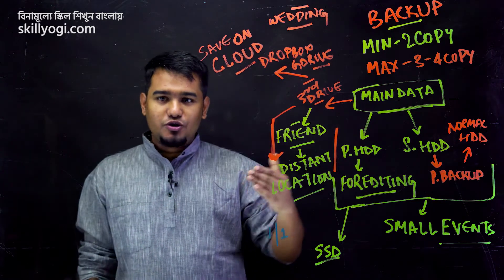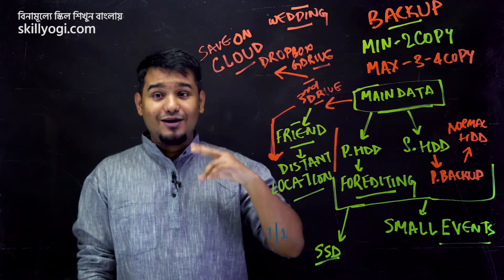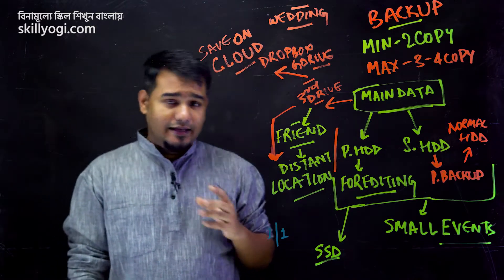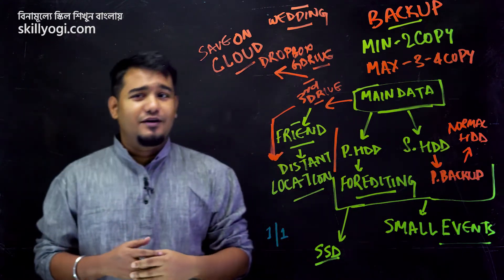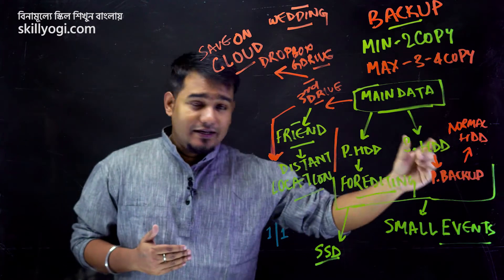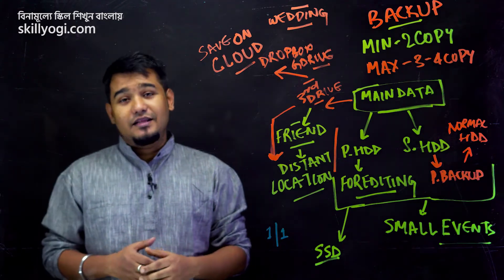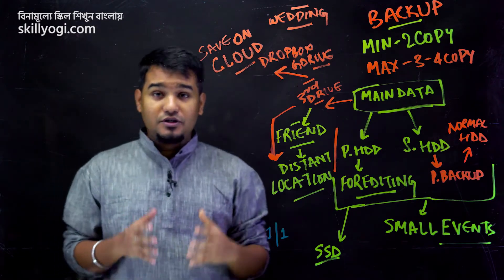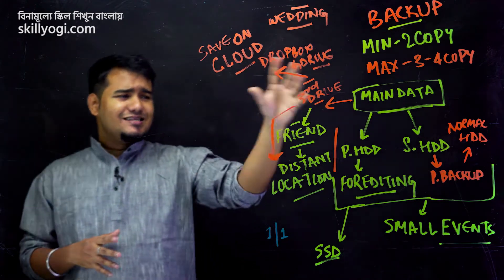ফটো/ভিডিও ডাটা ব্যাকআপ কি ভাবে রাখবেন?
নতুন কৌশল শিখতে চান?
স্কিলyogi তে আপনি বাংলায় শিখে যেতে পারবেন নতুন কৌশল এবং কি ভাবে আপনি চাকরি, ব্যবসা এবং সেল্ফ-এমপ্লয়াইড হতে পারবেন

For regular Whatsapp updates, save this number on your phone

Notun Koushol Sikhte chan bangla bhashai?

Skillyogi Bangla/Bengali Te Apni Sikhte Parben Notun Koushol Experts Theke Jeta Apnake Sahajjo Korbe Chakri Pete, Business Huru Korte Ebong Self-Employed Hote.